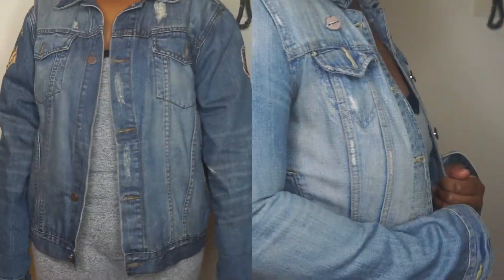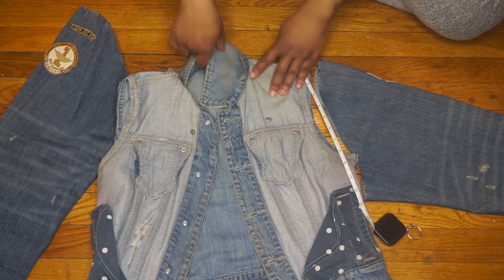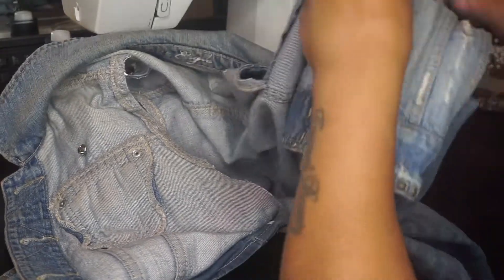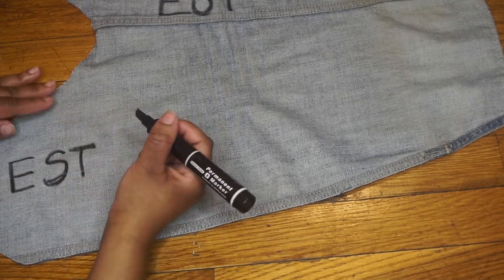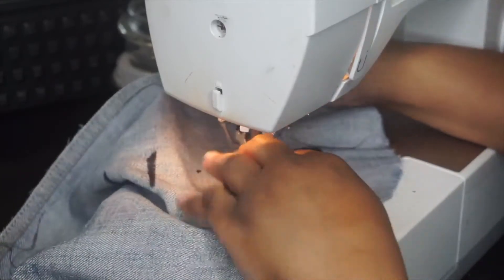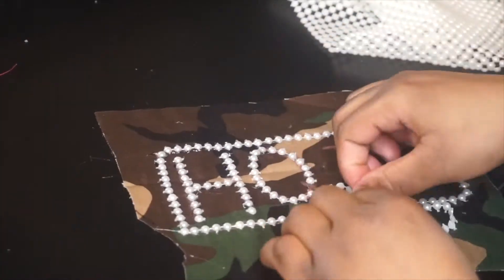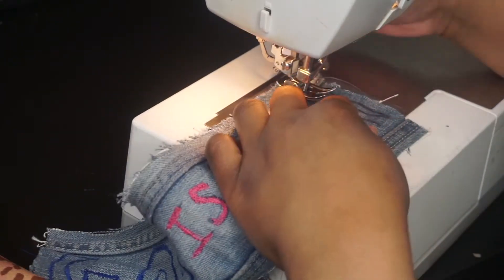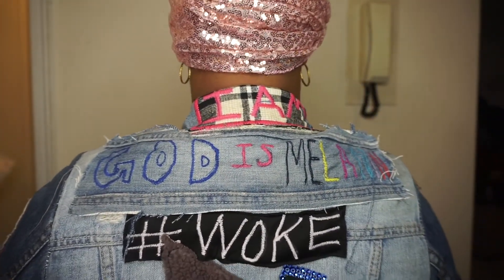DIY | INSTAGRAM BADDIE JEANS JACKET | self made patches